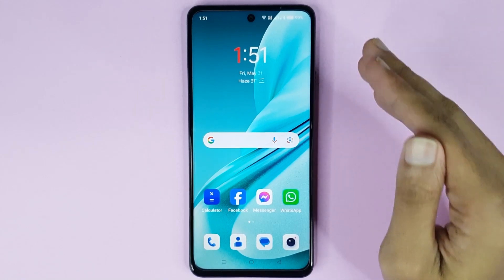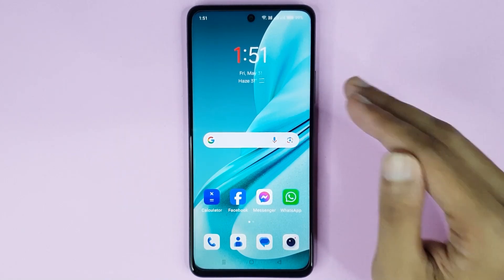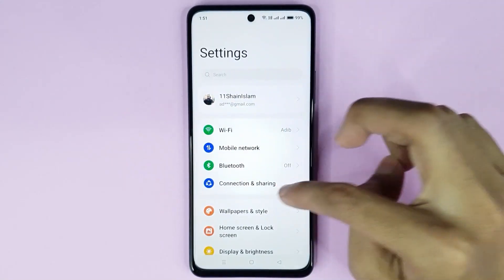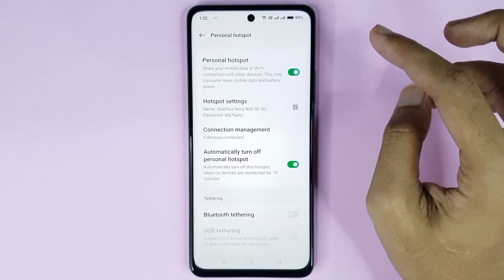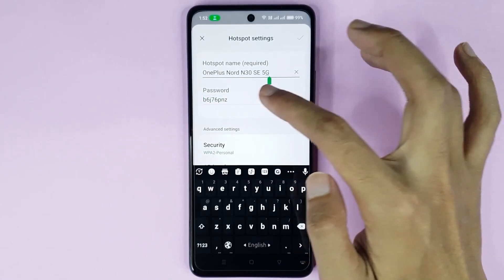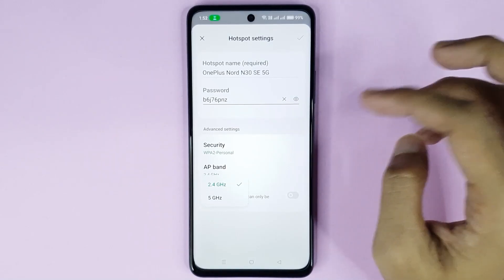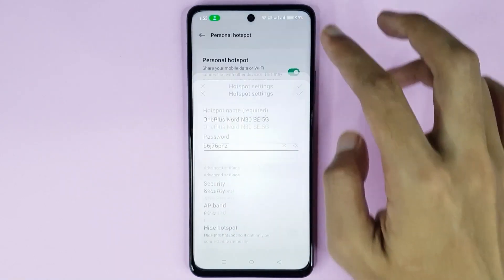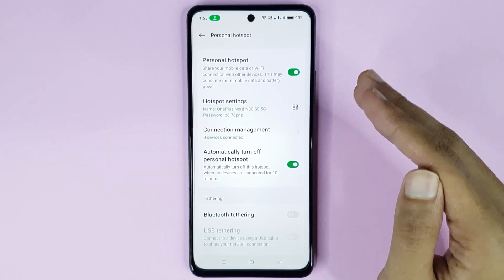How to Setup Mobile Hotspot in OnePlus Nord N30 SE 5G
A quick guide to setup and use mobile hotspot in your OnePlus Nord N30 SE 5G phone.